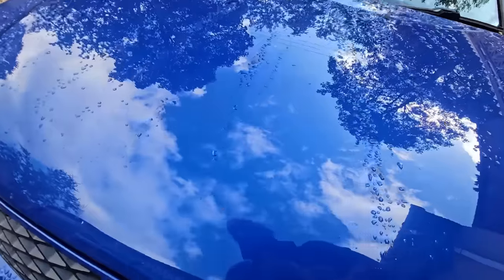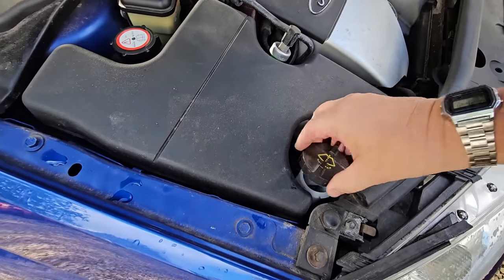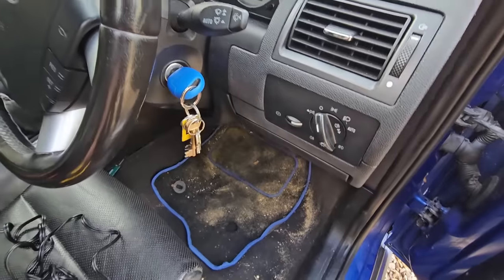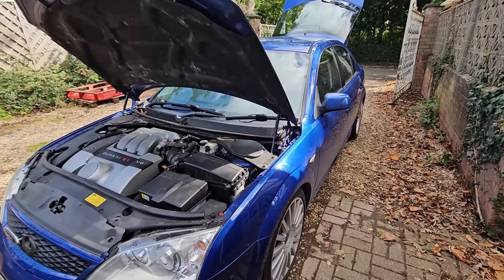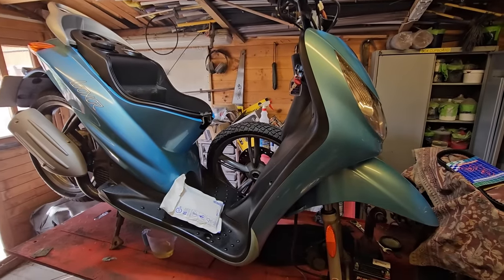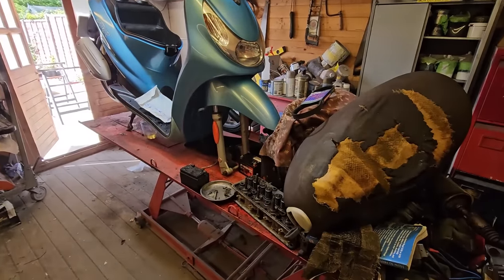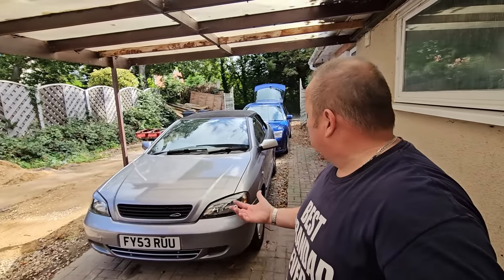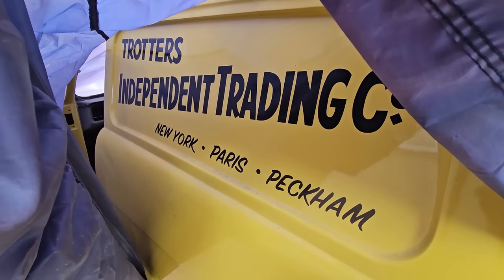Need A Break to Get Back On Track.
We are going on holiday and I need the check the car over for a long journey. I also need to get the workshop straight so I can get back onto my projects. A holiday is in order.

5kw diesel heater

Retrorestore
MMXXII